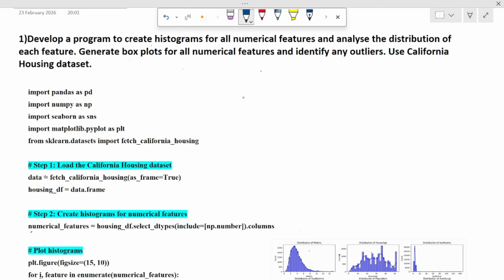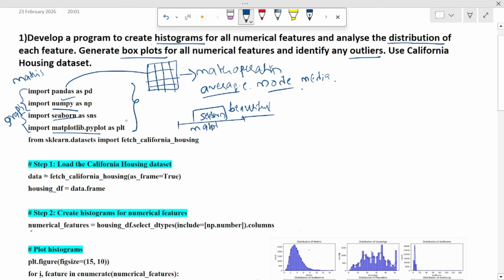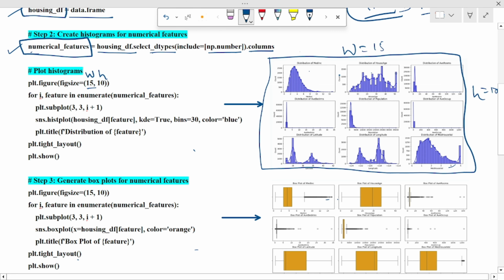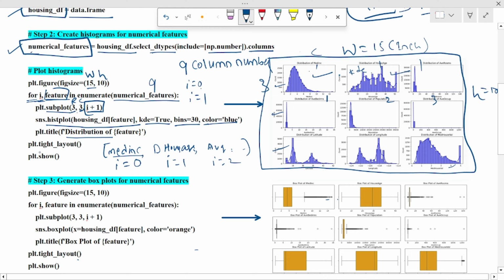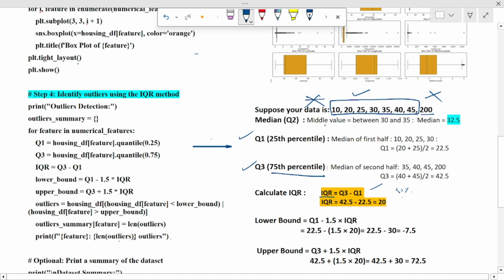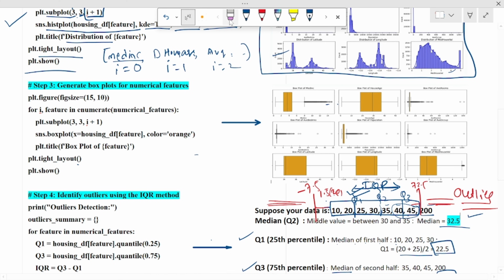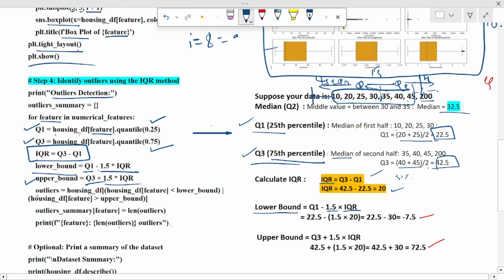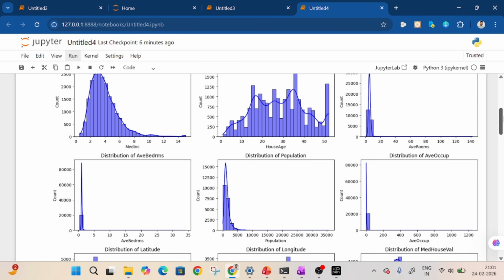VTU 6th Sem ML Lab 1 | BSC606L Program | Histogram & Outlier Detection using IQR Method | Python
In this video, we explain ML Lab 1 Program for VTU 6th Semester (BSC606L) step-by-step.

This lab program covers:
✅ Loading dataset using Python
✅ Plotting Histograms for numerical features
✅ Understanding distribution using bins
✅ Generating Box Plots
✅ Detecting Outliers using IQR  Interquartile Range Method
✅ Printing Outlier Summary
✅ Dataset Statistical Summary

This explanation is beginner-friendly and exam-oriented for VTU students.

🧠 Concepts Covered:
Histogram plotting using Seaborn
 Meaning of bins parameter
 Boxplot explanation
 IQR Formula:
 IQR = Q3 − Q1
 Lower Bound = Q1 − 1.5 × IQR
Upper Bound = Q3 + 1.5 × IQR
Outlier detection using Pandas

🎓 Subject Details:

Course: Machine Learning Laboratory
Code: BSC606L
Semester: 6th Semester
University: VTU( Visvesvaraya Technological University)

💻 Tools Used:

1. Python
2.Pandas
3. Matplotlib
4.Seaborn
5.Scikit-learn